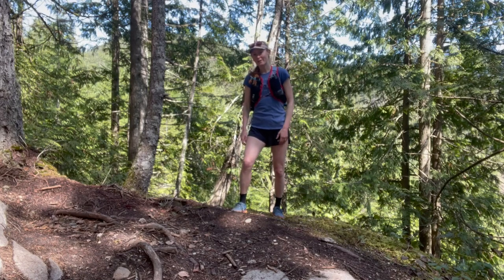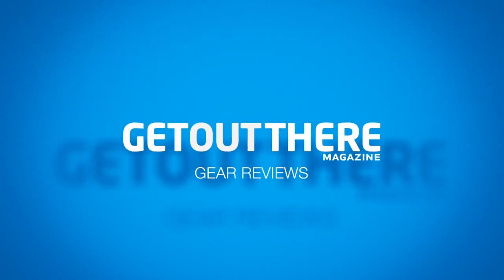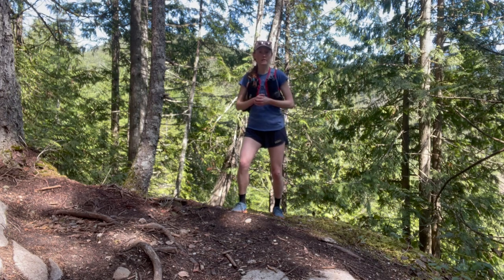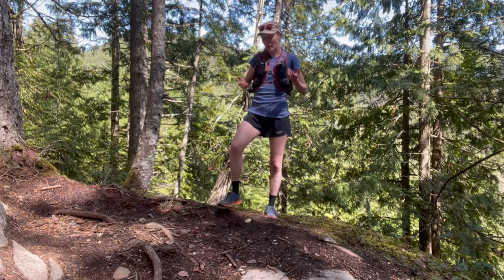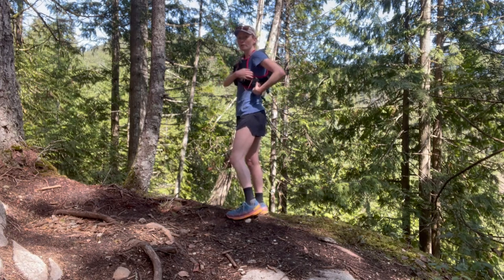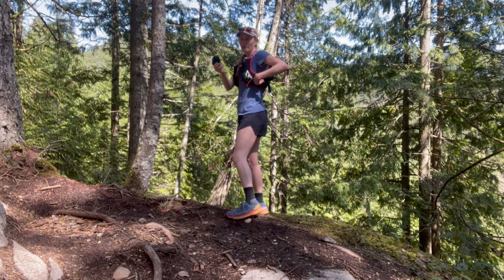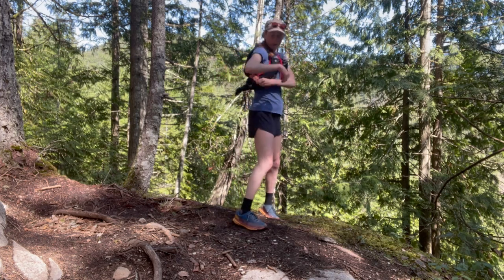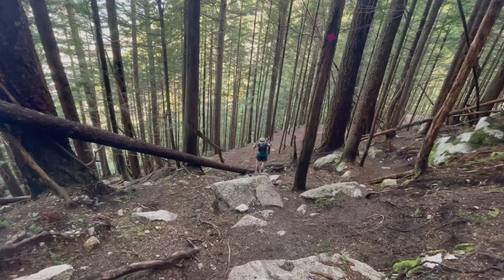UltrAspire Big Bronco running vest: Tested and Reviewed!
Our reviewer Alicia tests out this running vest in the mountains around Squamish, BC